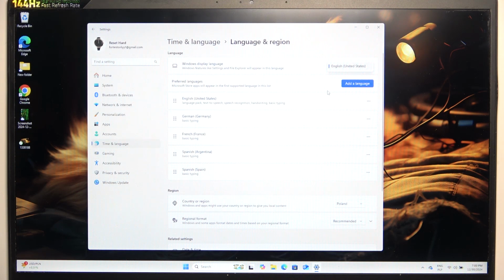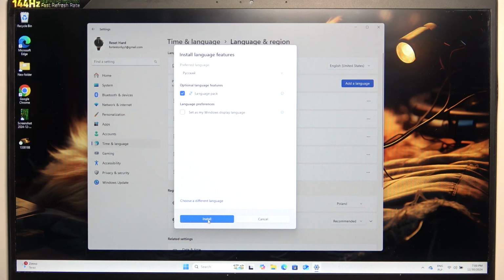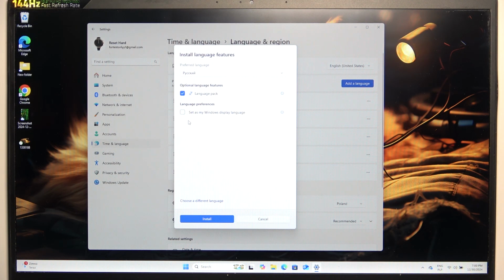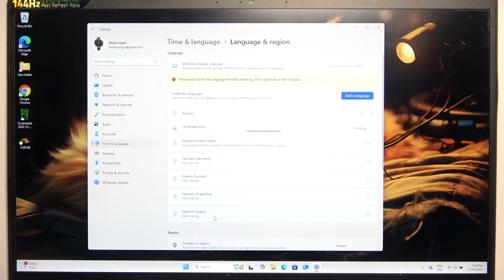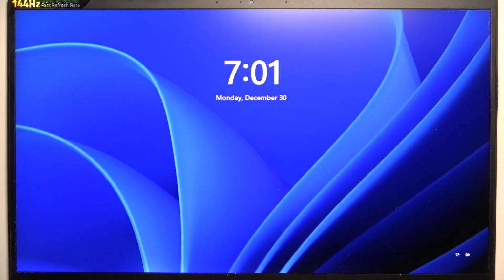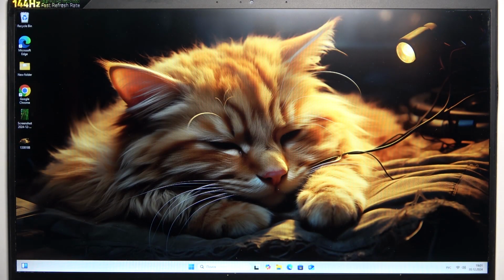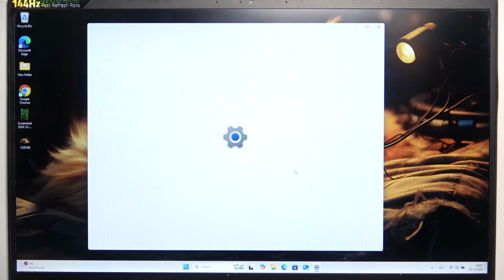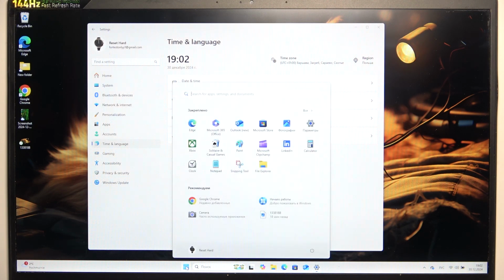How to Change Windows Display Language on RAZER BLADE 15 – Language Settings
Are you ready to make your RAZER BLADE 15 feel more like yours? In this video, we’ll guide you step-by-step on how to effortlessly change the display language on your laptop. Whether you're preparing for travel or simply prefer using your device in a different language, we’ll show you how to customize your settings. Follow this simple tutorial and unlock the power of a personalized Windows experience with ease.

How to change Windows display language on RAZER BLADE 15? How to set a different language on RAZER BLADE 15? How to switch display language in Windows 10? How to adjust language settings on RAZER BLADE 15?